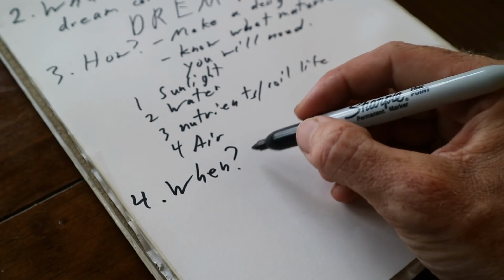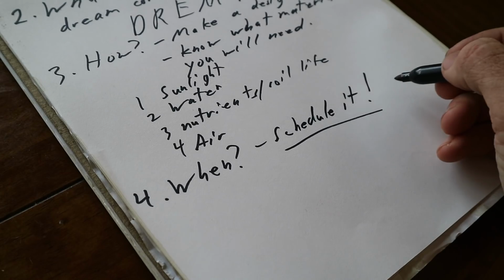Growing your BEST GARDEN EVER | Gardenguy's SIMPLE 4 STEP PLAN to get there (steps 3-4)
(STEPS 3-4).  EPISODE 2 of EDIBLE LANDSCAPE TRANSFORMATION STORY
Ooooops...meant to spell it DREAM 😆. You can DREM big if you want to too 😉.
Have your garden dreams been bashed? Feeling like you must not have a green thumb? Or maybe have you desired to start a windowsill garden and yet you feel like you don't know where to start? . Or maybe you're an avid gardener but the thought of doing your next big project is overwhelming.  Trust me, I've been there for sure...
So I decided enough is enough...It was time to get organized, stop just thinking about it and GET GROWING.
I came up with a 4-step plan to help me take an IDEA from IMAGINATION to REALITY.
And I decided to share this with you in hopes it will help you too. Enjoy!
PS.
This is the second video in a series I'm doing on transforming my landscape into an edible landscape ABUNDANCE.

Don't have much space to garden with? Here is some sage advice from Mr. JOEL SALATIN himself.